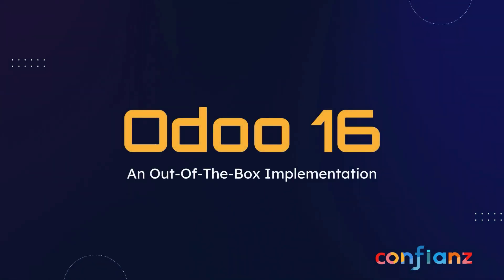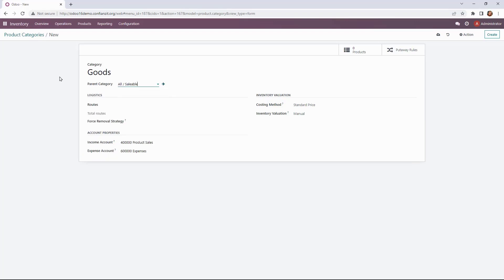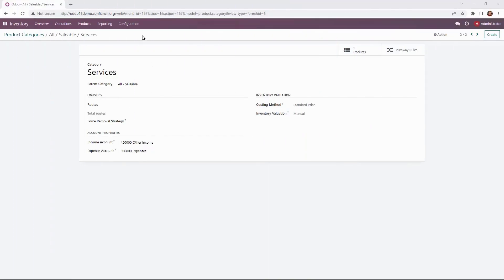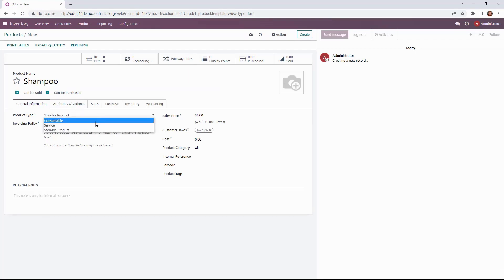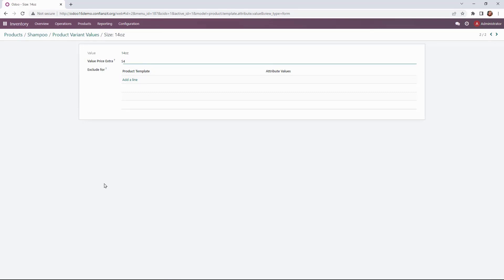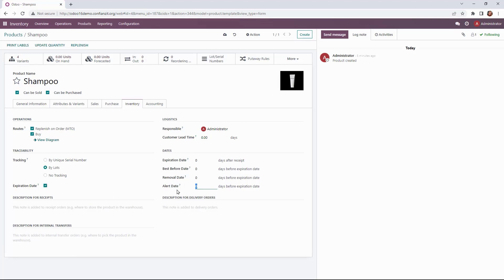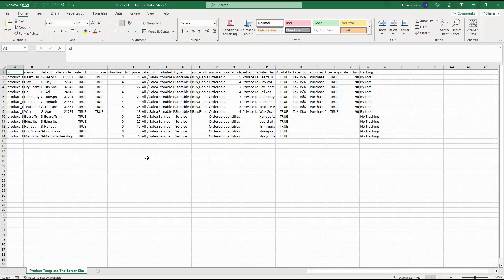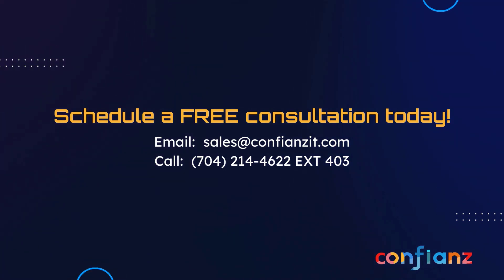Product Configuration and Management | Odoo 16 Out of the Box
Thanks for joining us today as we continue our Out of the Box Implementation Series for Odoo 16.

In our last video we configured the settings for our inventory module, set up the warehouse, activated pre-configured routes, and created storage locations within Odoo.

Today we are going to talk about product configuration and management. We will be setting up our product categories, defining product attributes, and finally adding our products to our Odoo instance.

  Agenda:
- Product Configuration & Management
- Product Categories (slide with description)
- Sales Module - Product Category Form - Configuration for
- On product category template the following will be reviewed and shown
-Name the category & define parent category
- Force removal strategy
- Costing method - FIFO or FEFO
- Inventory valuation - Manual
- Leave account properties as they are
- Variants in Odoo (slide with details)
- Configure Attributes
- Size & Scent
- Product form configuration
- Add one product manually
- Variant concept - demonstrate this when doing a manual product creation
- Upload via CSV for the rest

Our office 🏢
Confianz Global Inc
5550 77 Center Dr #135, Charlotte,
NC 28217, United States